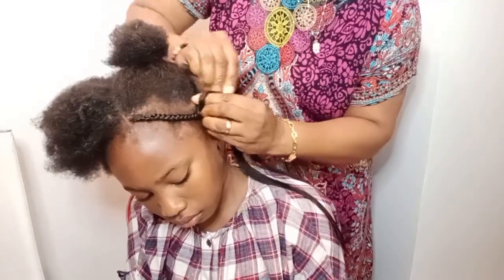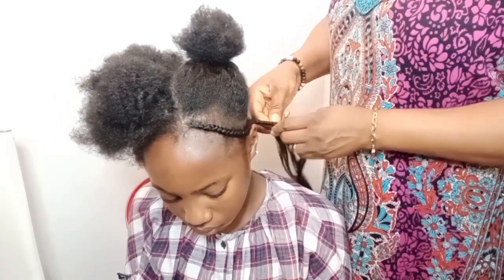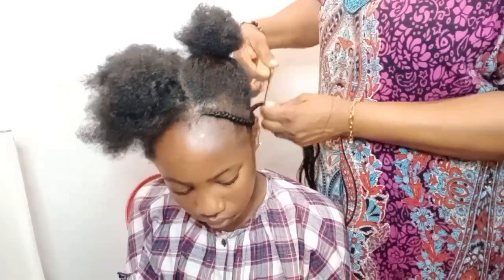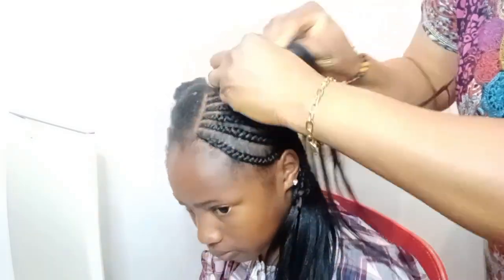how I make a simple